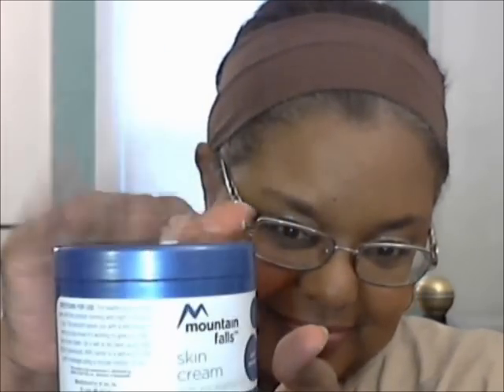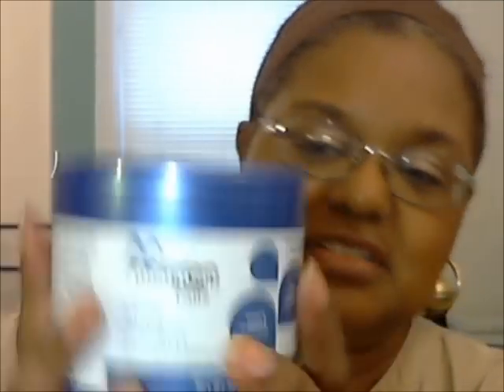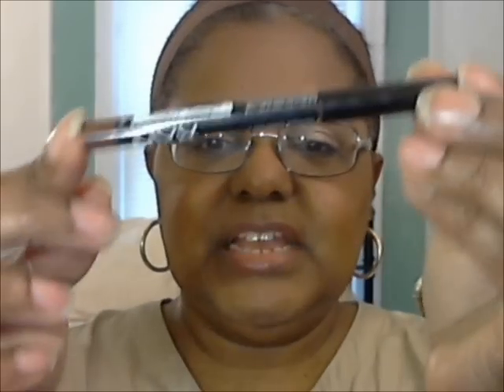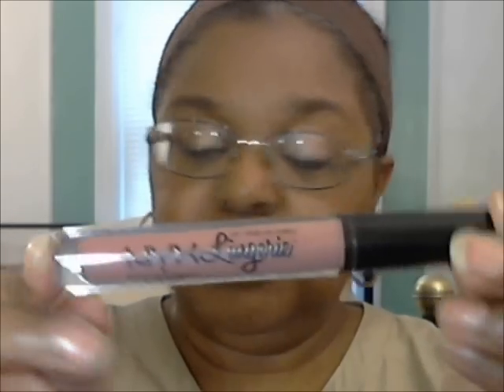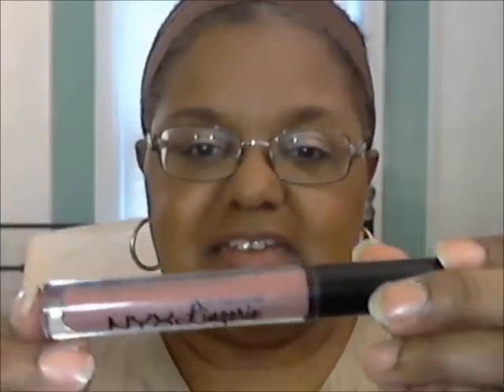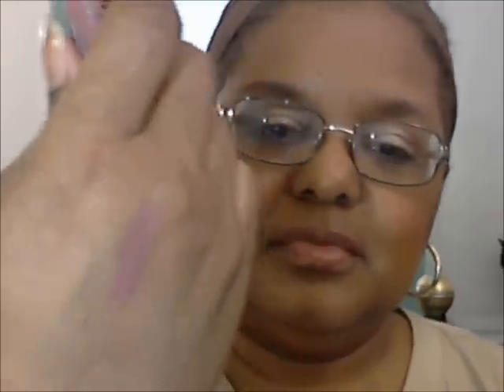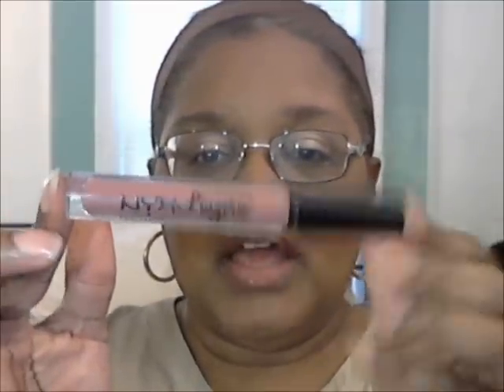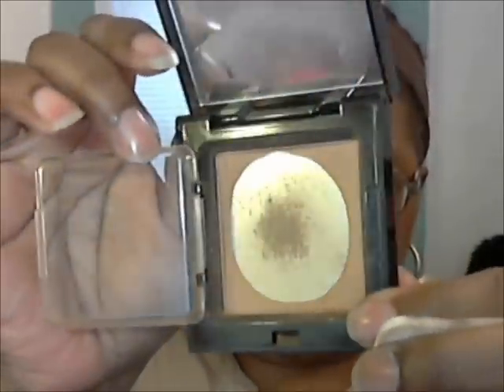LOTD - NYX Lingerie Liquid Lipstick in "French Maid"- Real Housewives Of Atlanta Talk! 4-2-19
FACE:
Ultra Flesh Ninja Star Moisturizing Powder - Radiant
L'Oreal Infallible Eye Shadow - Amber Rush
Maybelline Lash Stiletto Mascara - Very Black
NYX Blush - Bittersweet
Lorac Tantalizer Baked Bronzer (used as highlighter)